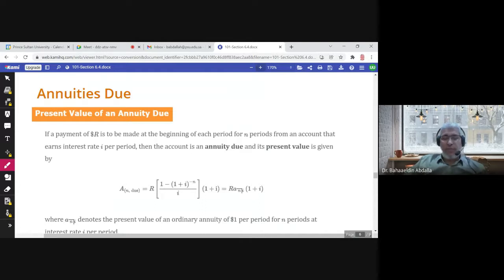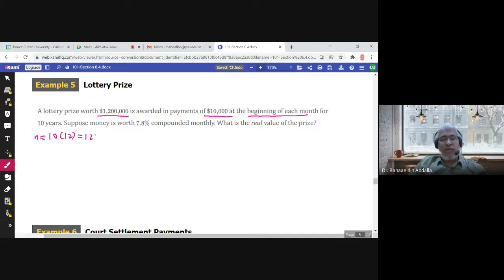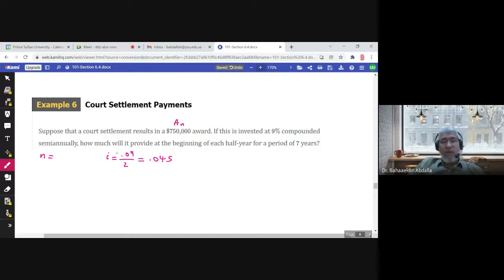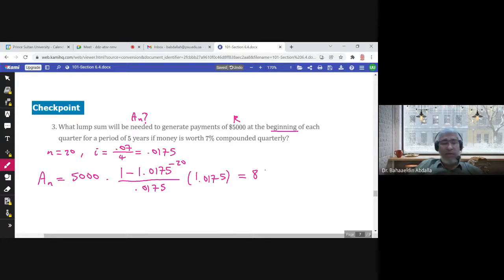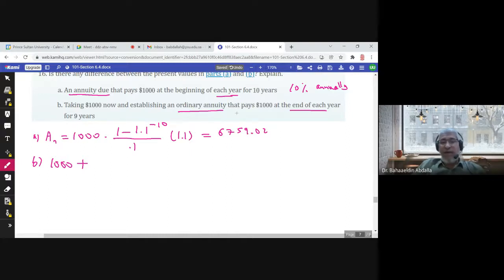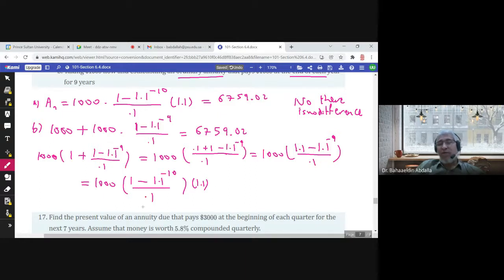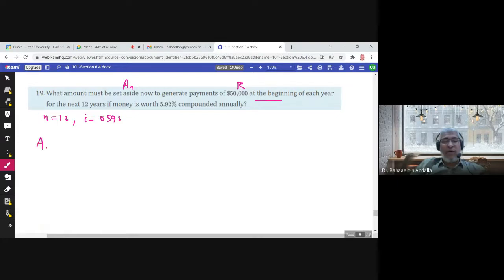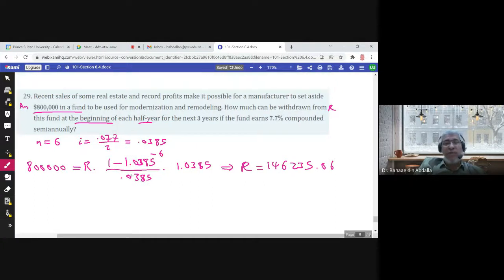6.4 Present Value of an Annuity Due